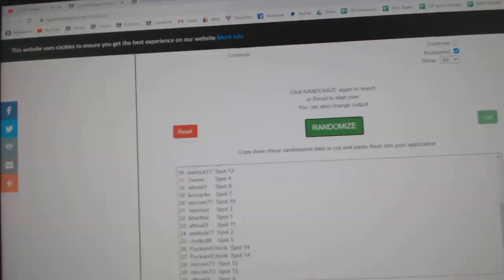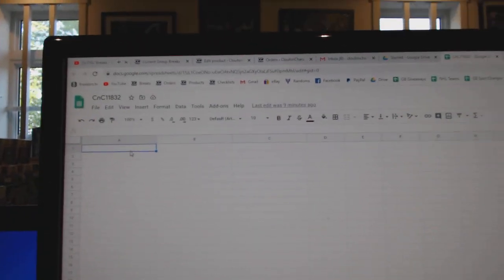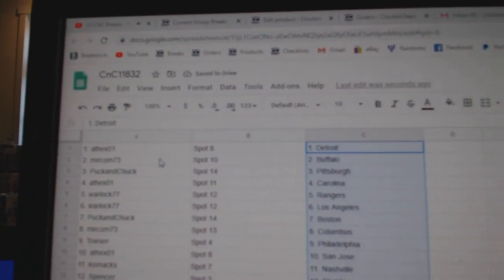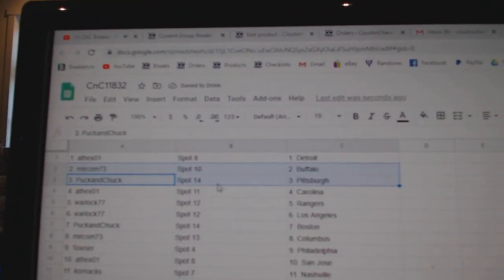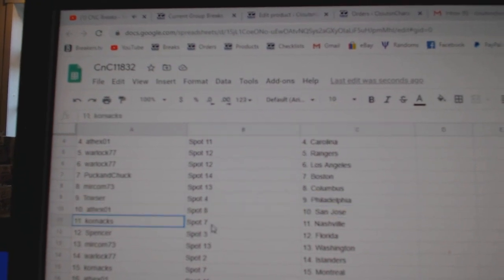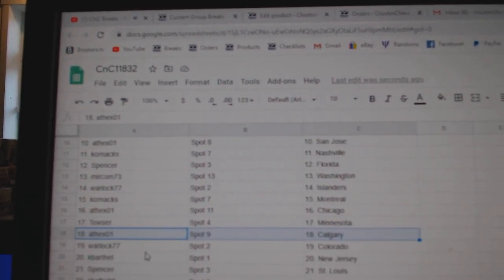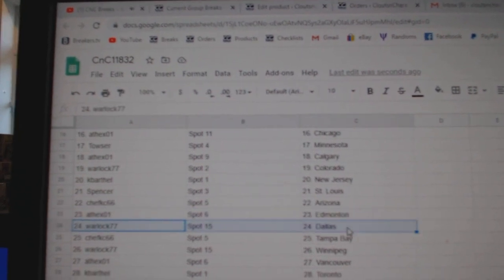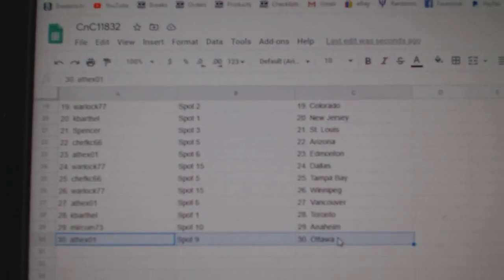Team Randoms - C&C GB #11,832